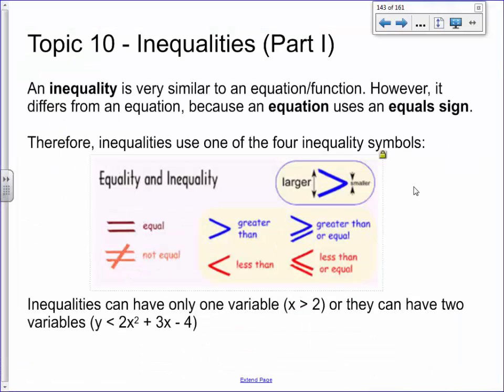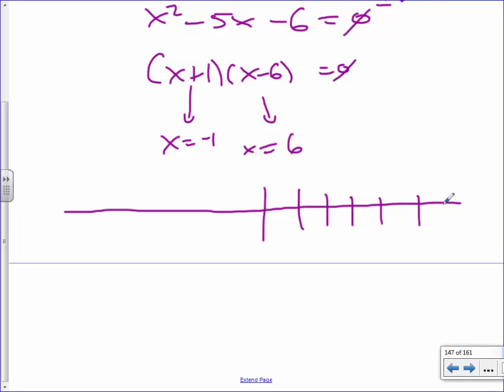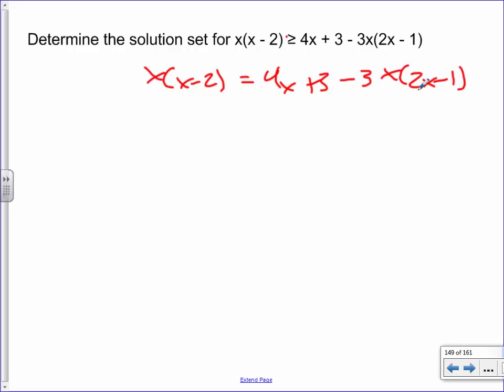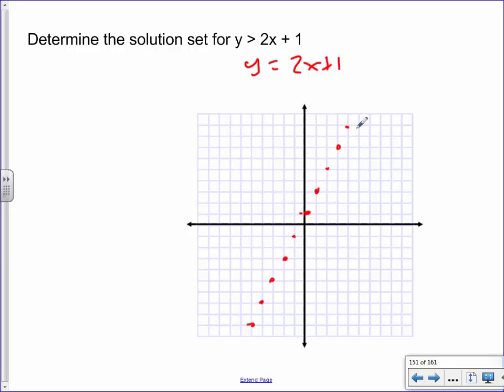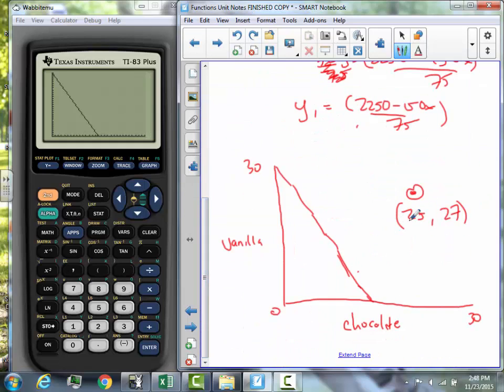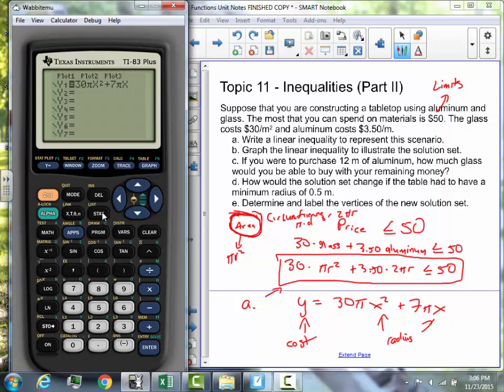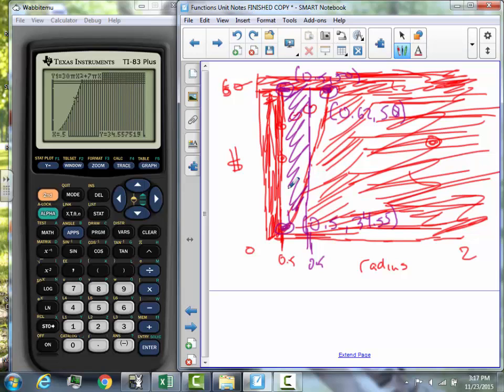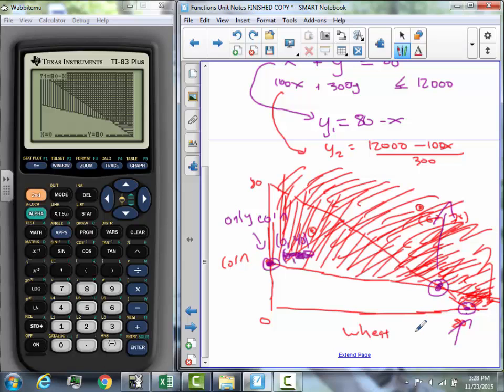10. Inequalities Part I and most of Part II